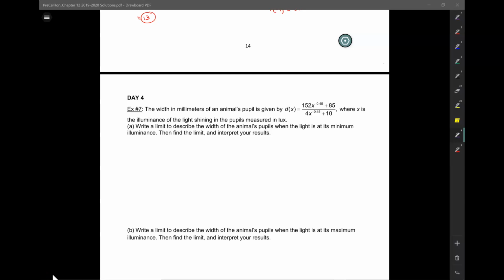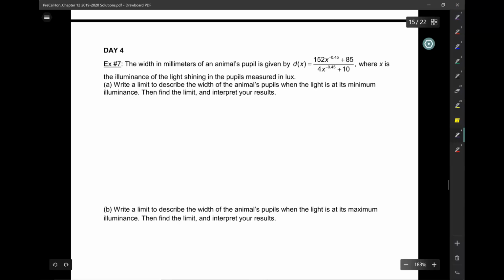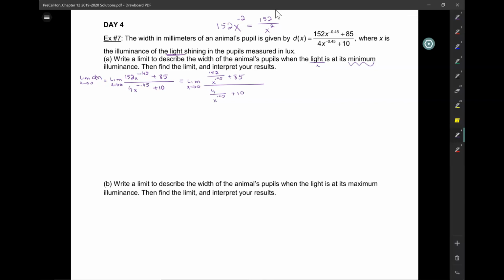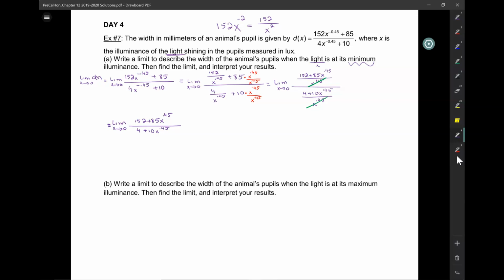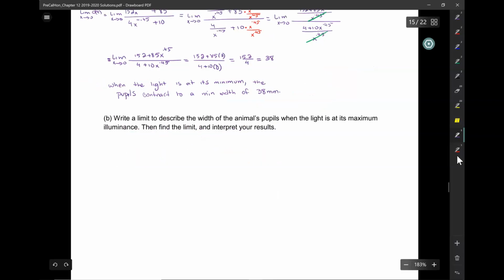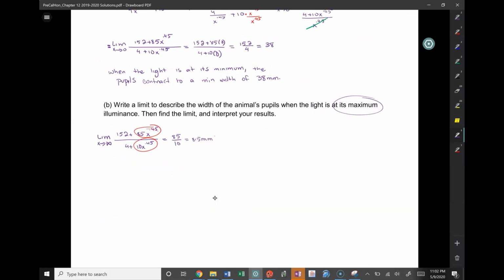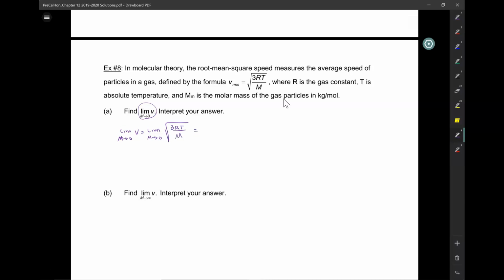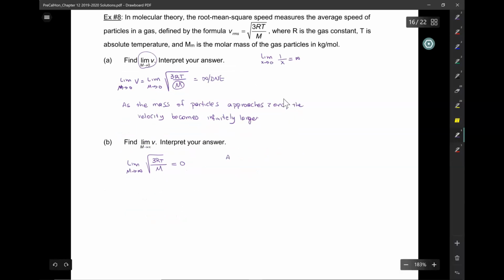Precalc Hon 12.2 Day 4